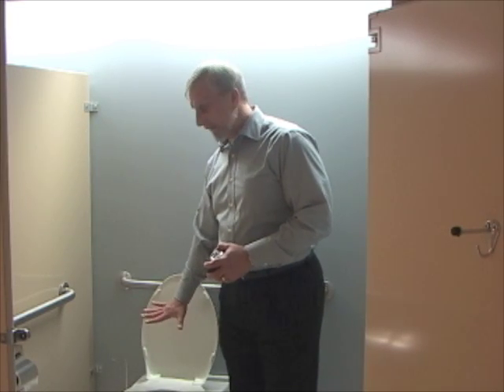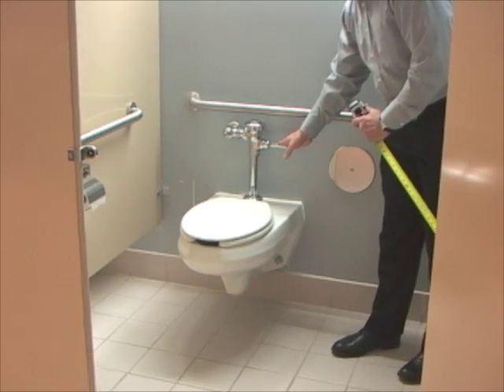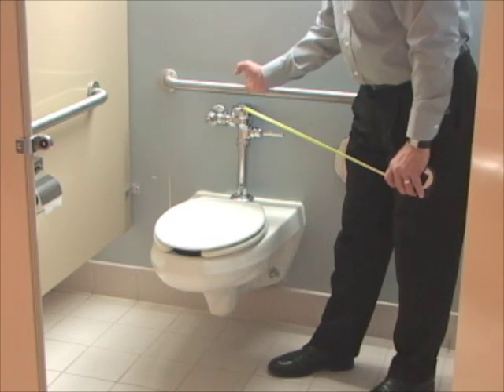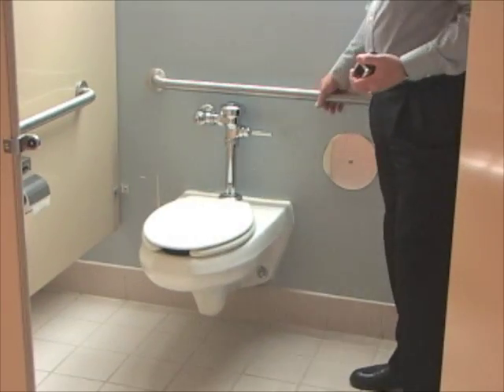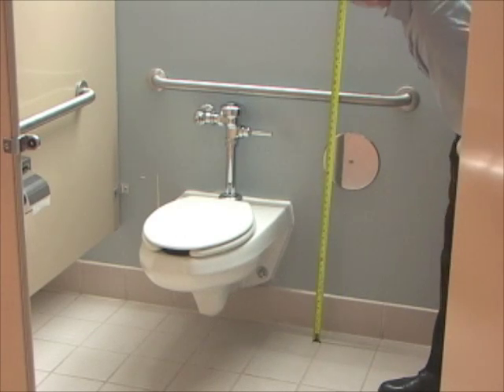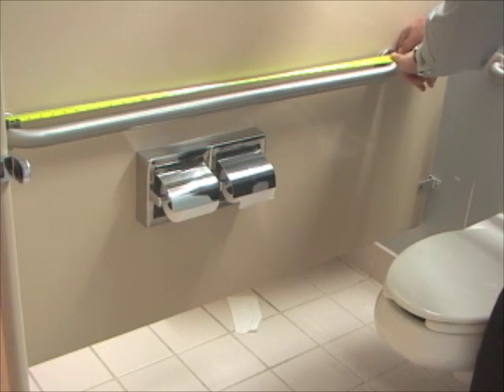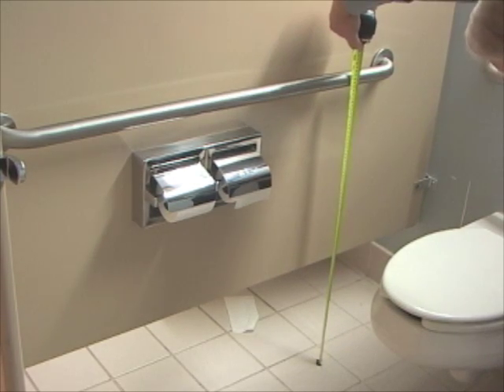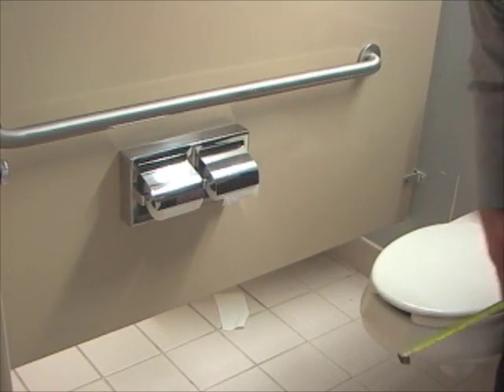How to Measure Toilet and Grab Bars of an Accessible Stall for ADAAG Compliance.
In this video Mark Trieglaff illustrates how to measure toilet and grab bar elements of an accessible stall to meet compliance with 2010 ADAAG codes. PLEASE NOTE: STATE AND LOCAL CODES MAY ALSO APPLY.  Please check all code books for verification.  This video is for overview and reference purposes only.